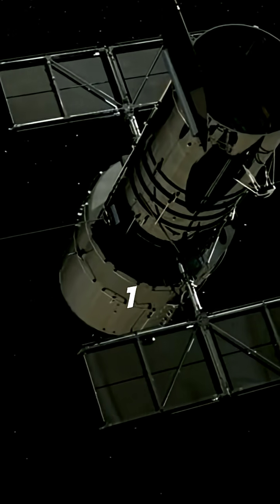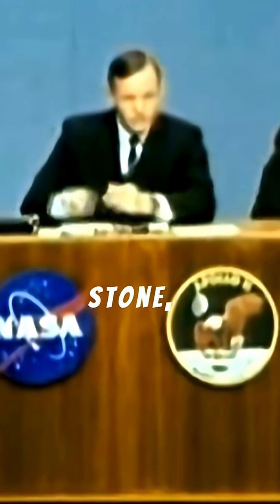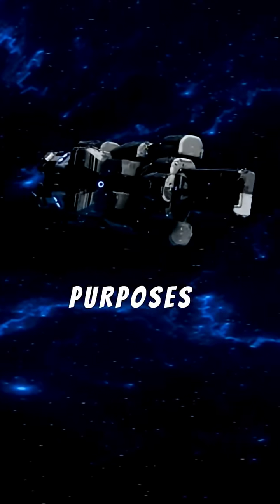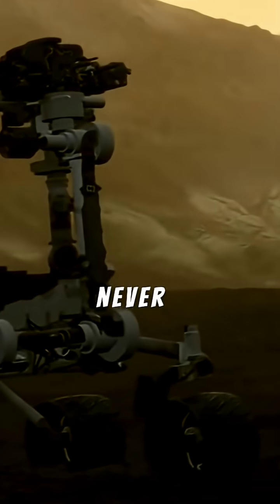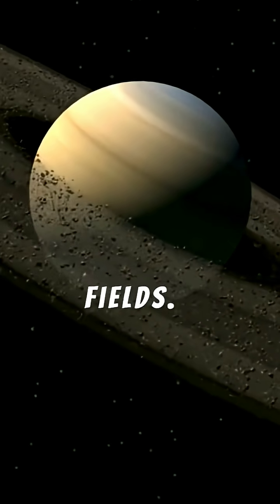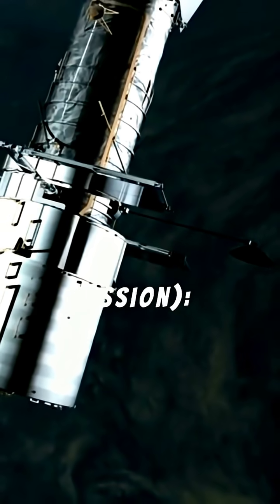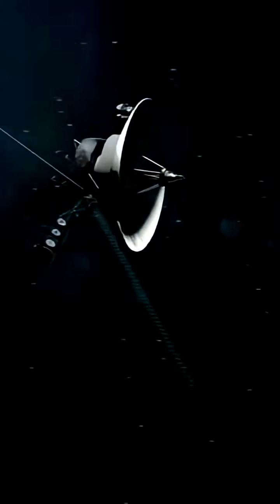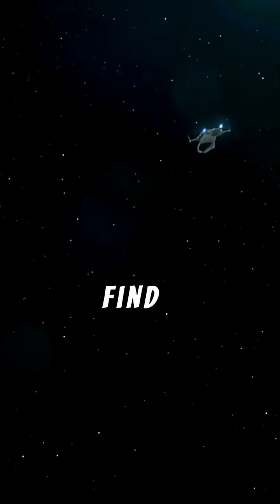Did NASA’s Engineers Really Build Voyager 1 & 2 to Explore the Unknown?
Did NASA’s engineers really build Voyager 1 & 2 to unlock the mysteries of space? Discover how these iconic spacecraft are still sending back incredible data about our solar system and beyond! You’ll learn about the groundbreaking technology behind these missions and why they continue to inspire curiosity about the universe. Join me as we delve into the fascinating journey of Voyager explorers and the secrets they unveil. Ready to explore the cosmos? Watch till the end!